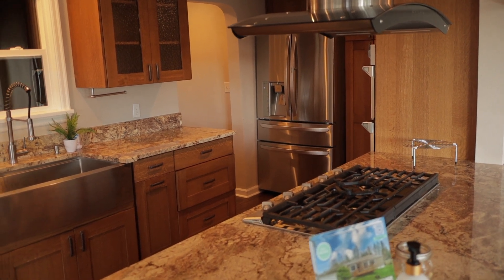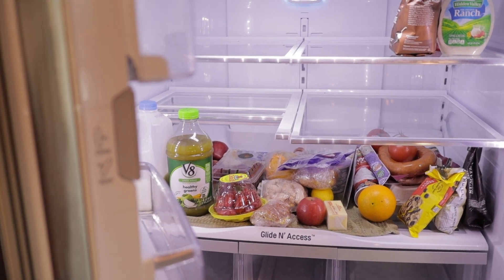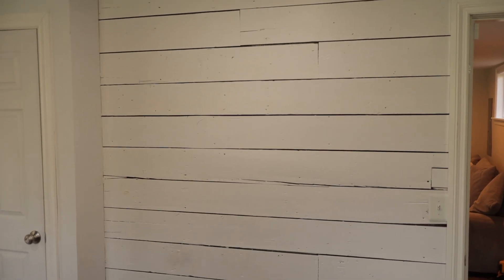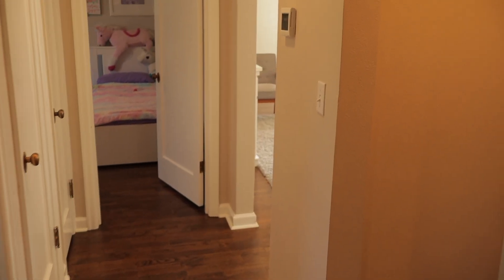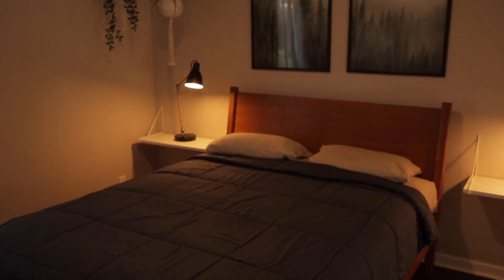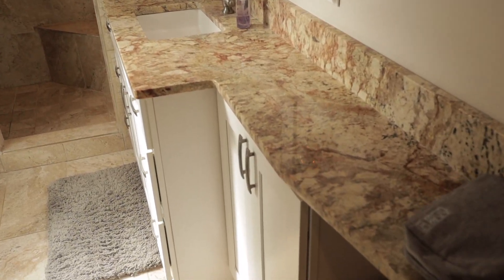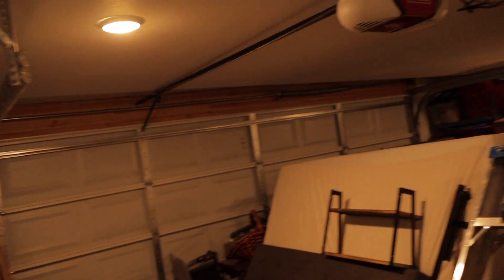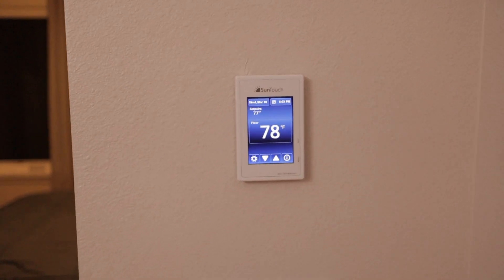Software Developer House Tour // $525k Home One Hour From Seattle Washington